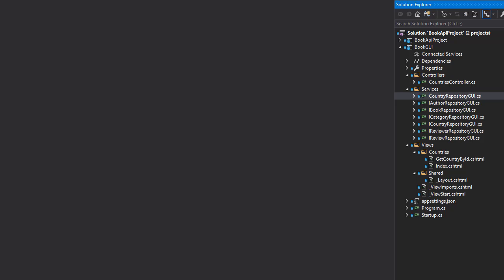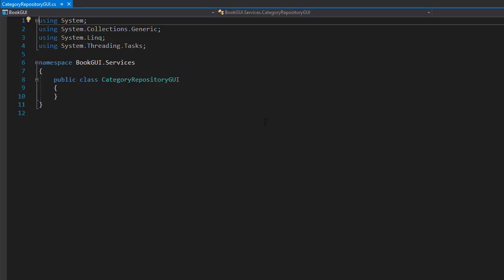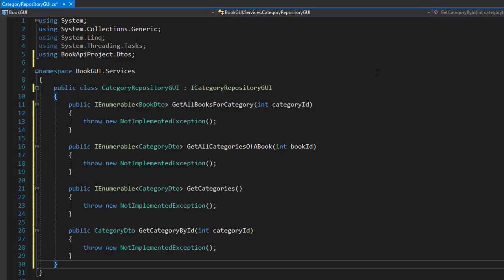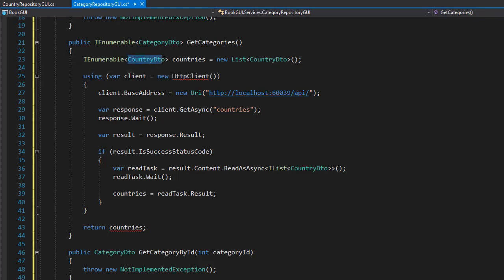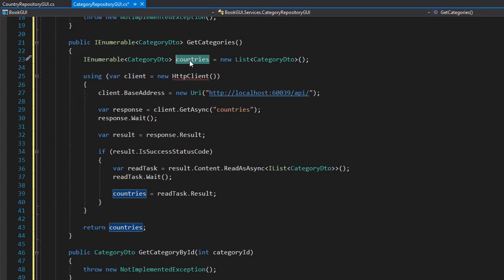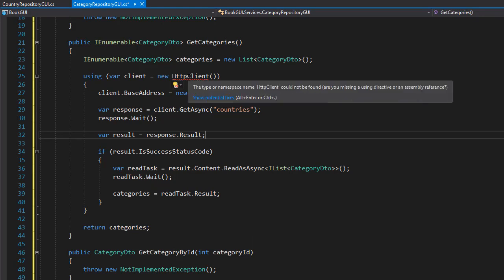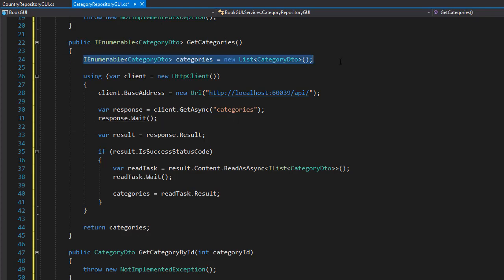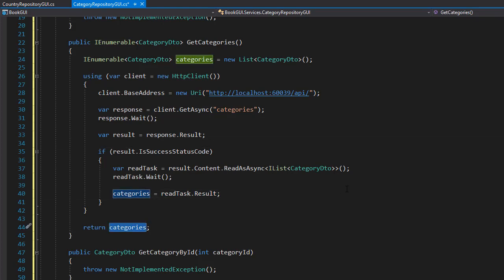Consume Web API in ASP.Net Core MVC: Implementing Get Categories 28/40